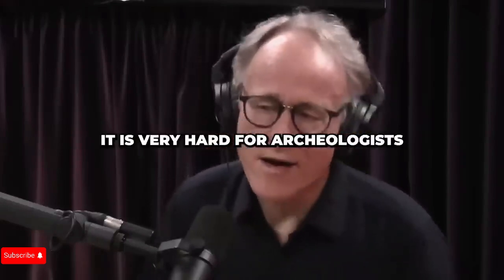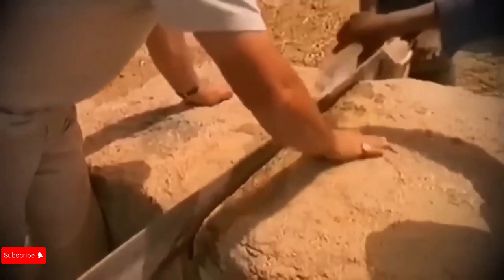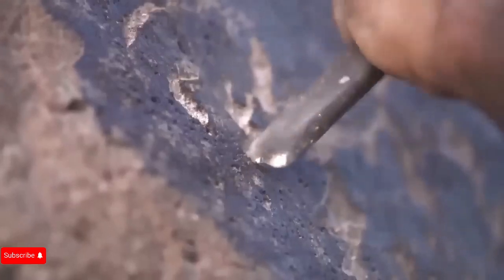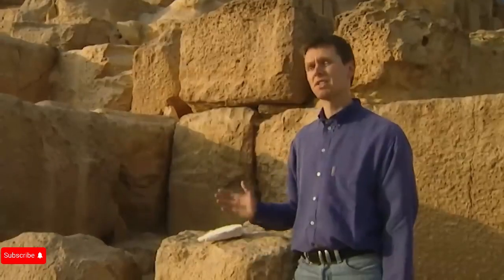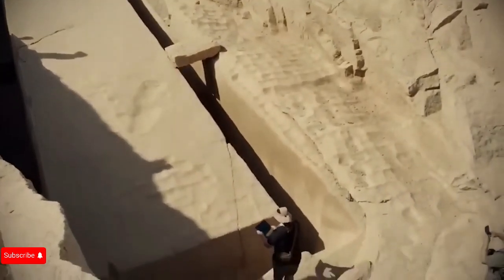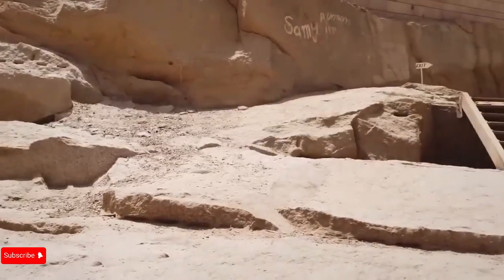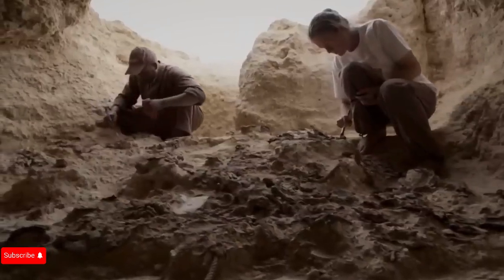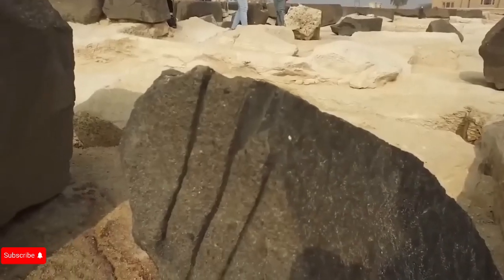Grok AI Just Proposed a New Theory on How Egyptians Cut Granite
Could artificial intelligence help solve one of ancient Egypt's greatest engineering mysteries? A new AI analysis has sparked debate by proposing a possible explanation for how the ancient Egyptians may have cut and shaped massive granite blocks with astonishing precision.

In this documentary, we examine the evidence, explore the latest theories, and compare AI-generated ideas with archaeological research and expert opinions. From the Great Pyramid and Aswan granite quarries to ancient copper tools, dolerite pounding stones, and remarkable stone craftsmanship, we investigate what historians and archaeologists actually know—and what remains a mystery.

Did AI uncover a breakthrough, or is the real answer even more fascinating? Join us as we separate historical evidence from speculation and explore one of history's most enduring engineering puzzles.